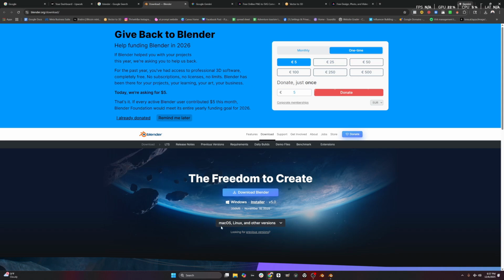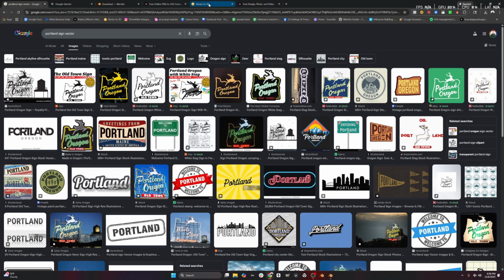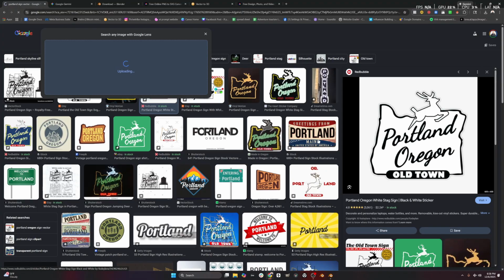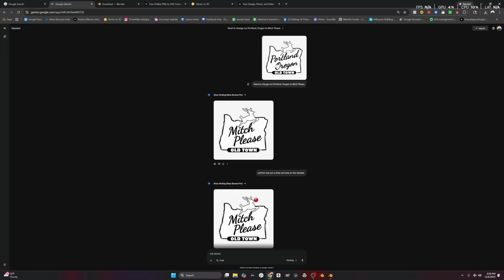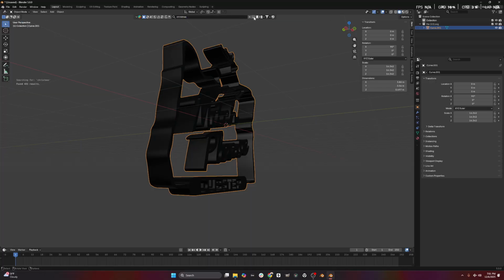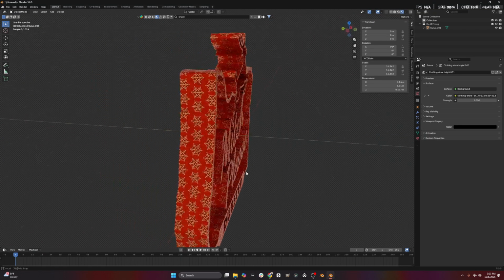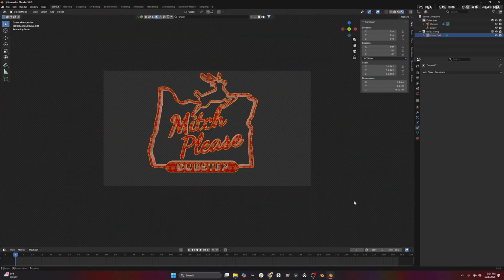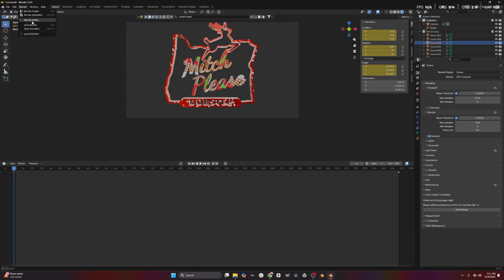How to turn any SVG/PNG into a 3D textured object for FREE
This video is a quick walk through on how you can take a PNG / SVG logo image and convert it into 3D using Blender for free.